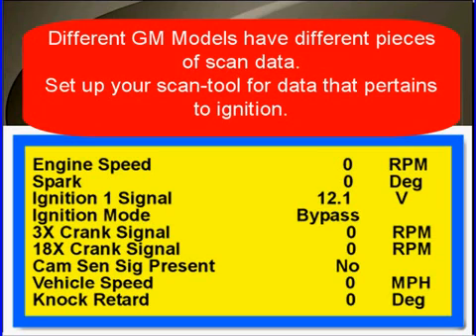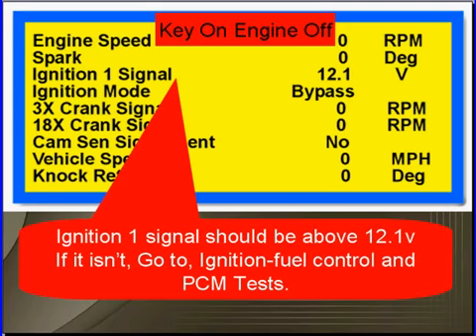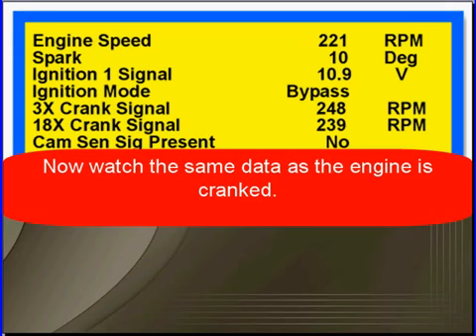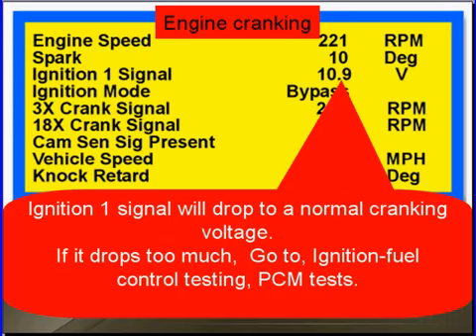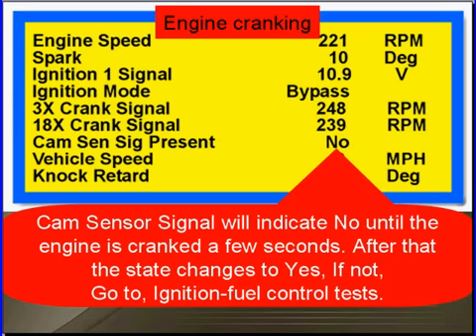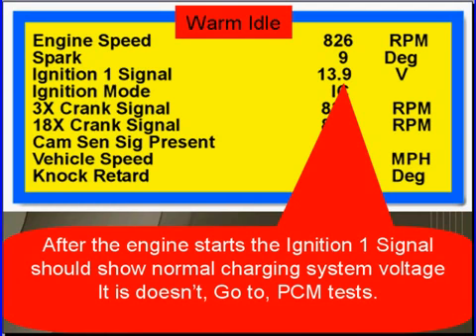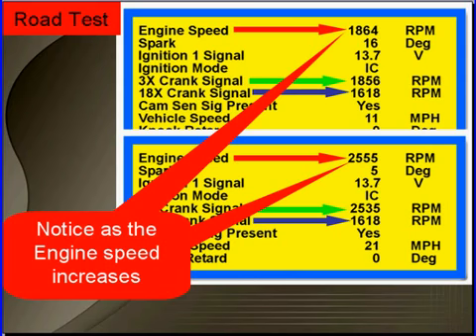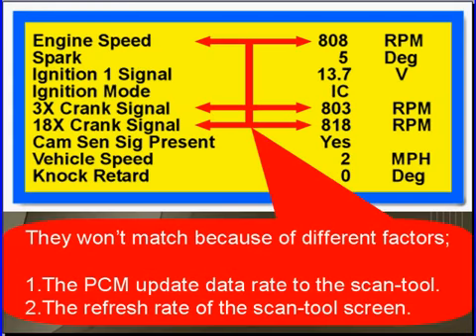Ignition Scan data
GM Repair